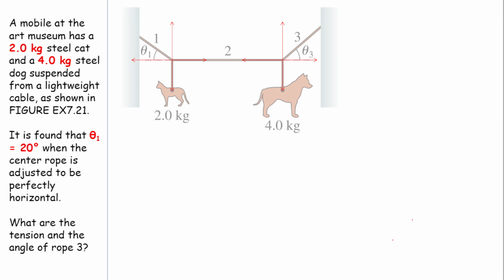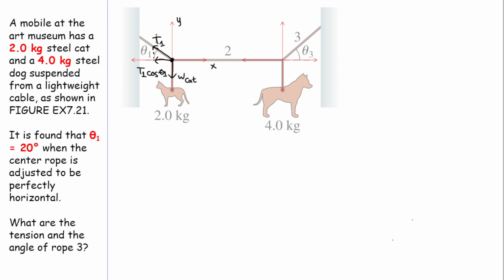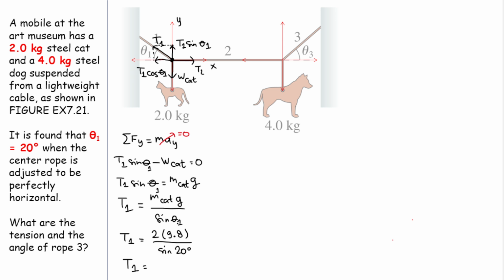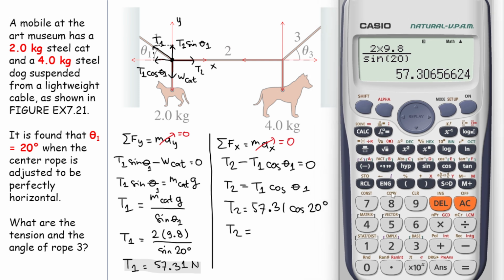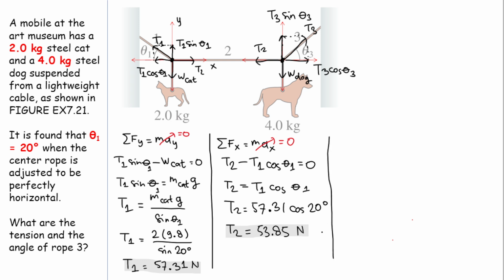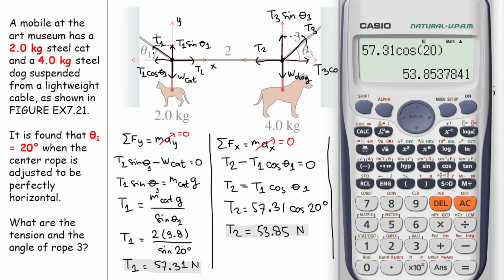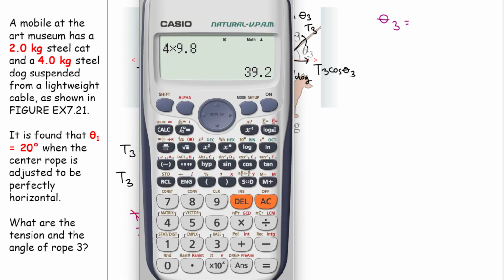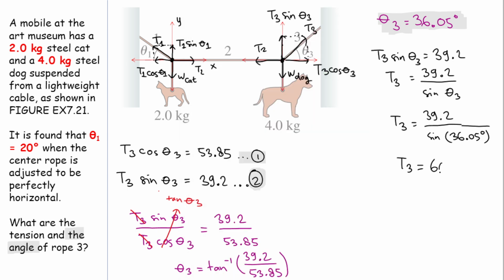[Knight 7.21] A mobile at the art museum has a 2.0 kg steel cat and a 4.0 kg steel dog suspended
⚡ [Knight 7.21] A mobile at the art museum has a 2.0 kg steel cat and a 4.0 kg steel dog suspended | University Physics

A mobile at the art museum has a 2.0 kg steel cat and a 4.0 kg steel dog suspended from a lightweight cable, as shown in FIGURE EX7.21. It is found that θ1 = 20° when the center rope is adjusted to be perfectly horizontal. What are the tension and the angle of rope 3?